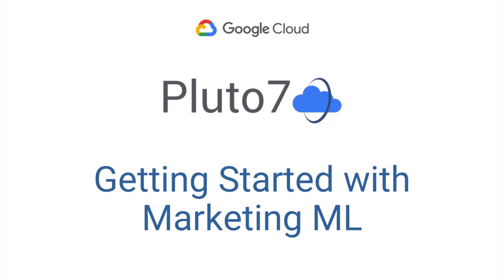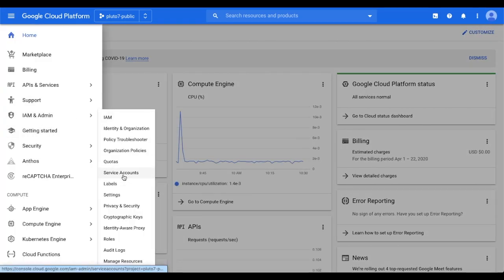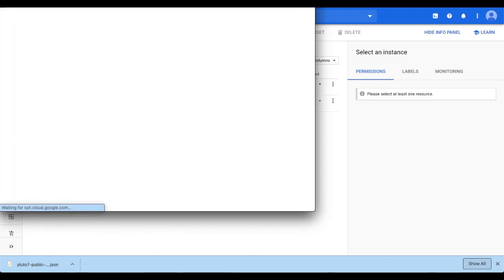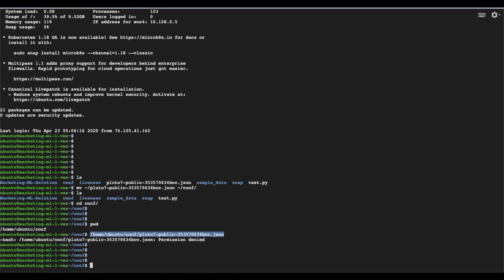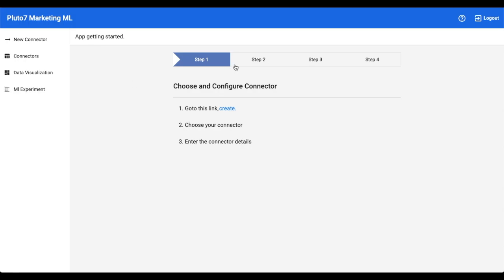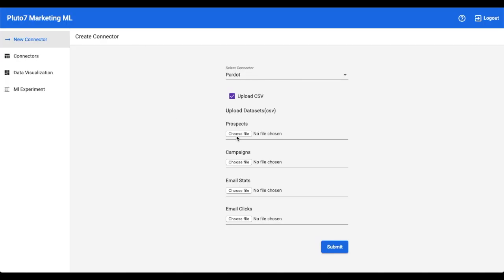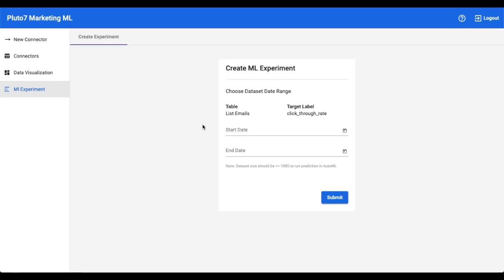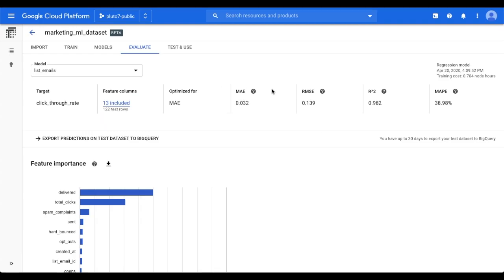Marketing ML application demo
CAMPAIGN TARGETING:

A scoring system, based on your priorities, identifies the best ways to connect with your customers. Marketing ML provides AI-driven recommendations for your marketing and sales efforts. From improving customer segmentation to skyrocketing your click-through rates (CTRs), we can transform your marketing.

CONTENT OPTIMIZATION:

With all your marketing in one place, you can get insights on the performance of your content across the channels. Marketing ML ™ lets you define the best way to package your offering and create powerful campaigns to drive higher conversions and marketing ROI.

LIFETIME VALUE PREDICTION:

Giving equal importance to all prospects could be overwhelming. Instead with Marketing ML ™ by Pluto7 accurately predict LTV for each customer. You can invest your resources accordingly, focusing on customers that can bring you higher revenues during the lifetime.

Here is the good news -- we can train your team to efficiently use Marketing ML in days and you will have the solution implemented in just five weeks!

All this is just the tip of the iceberg.